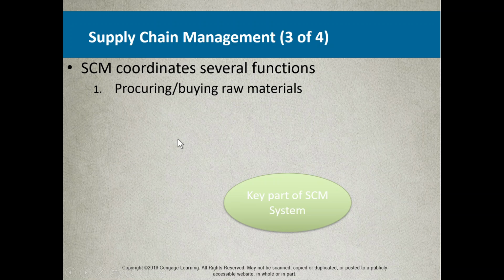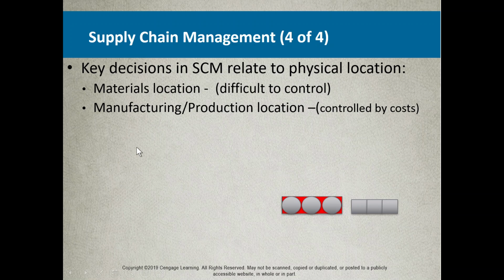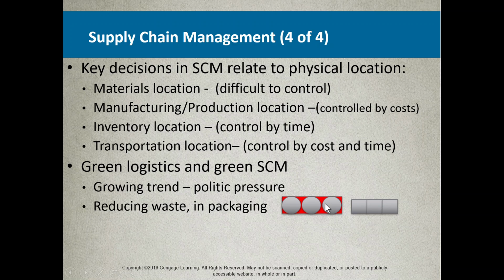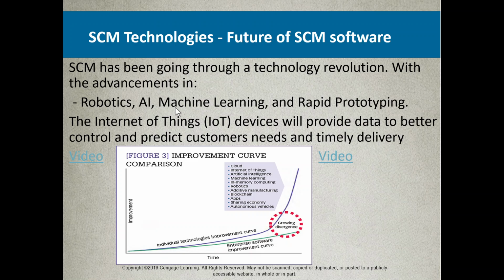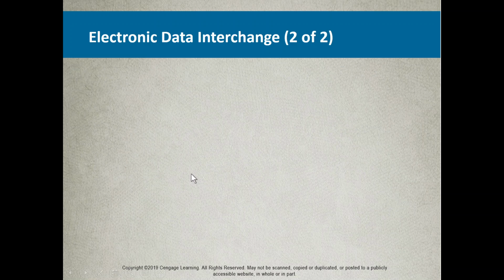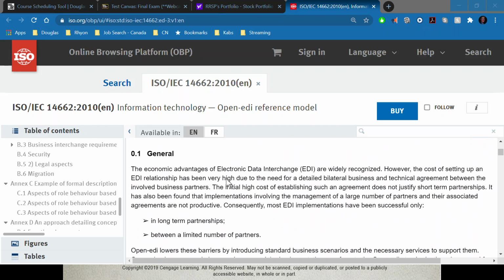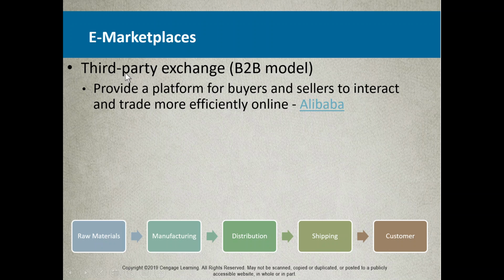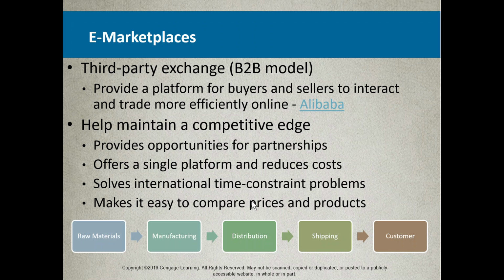CSIS 2200 - 14 - Chapter 11 - Part 2